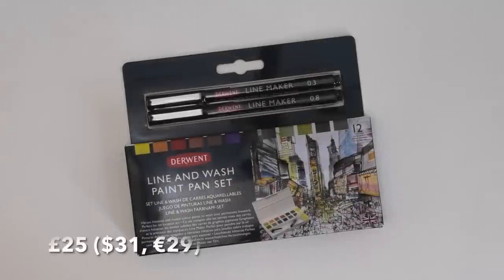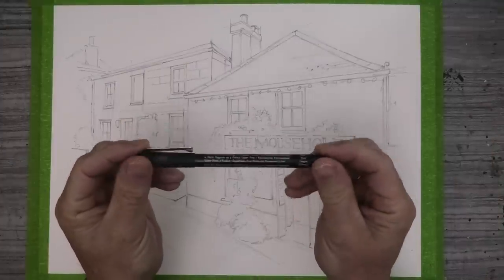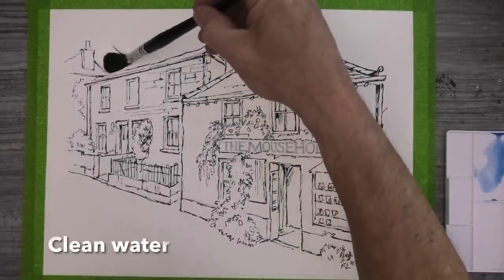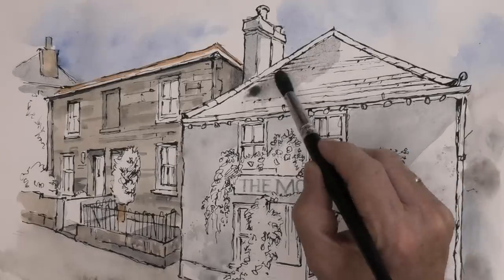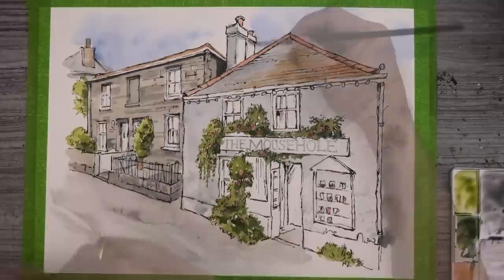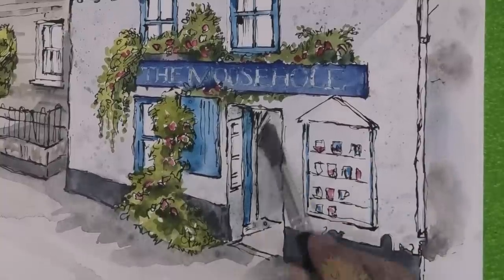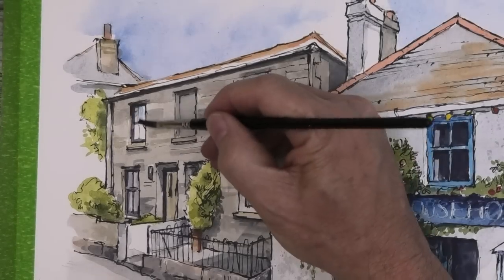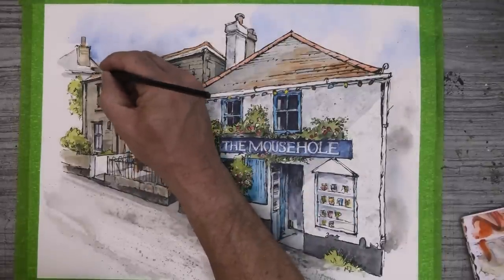How to Paint a Little Cornish Shop in Line and Wash - including A Derwent Paint Set Review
Original Painting for sale: £450

(Glide Design)